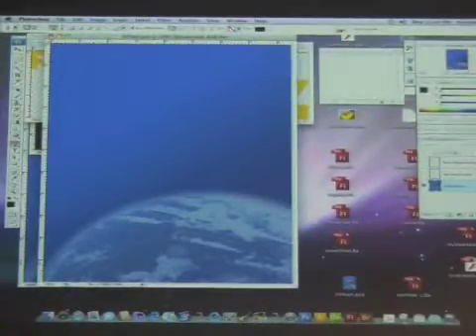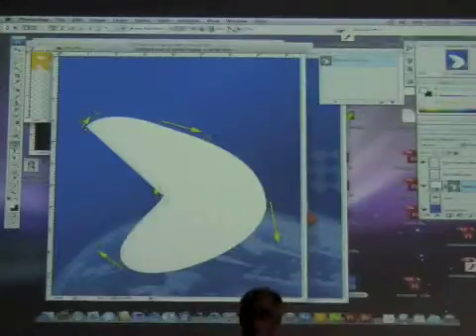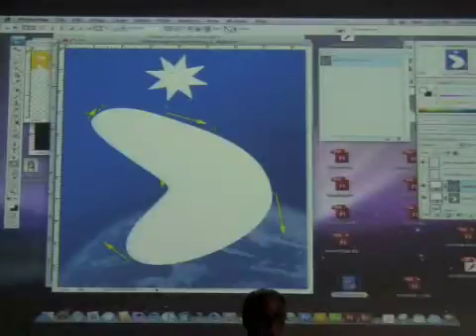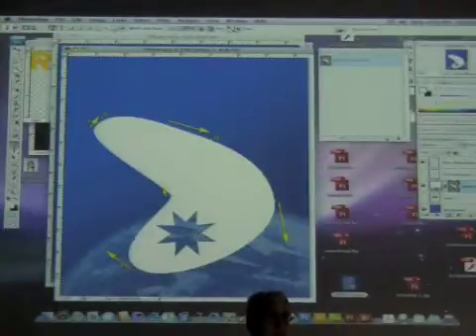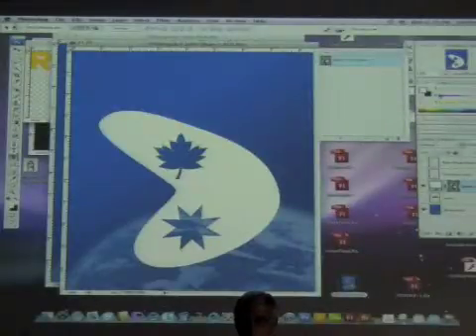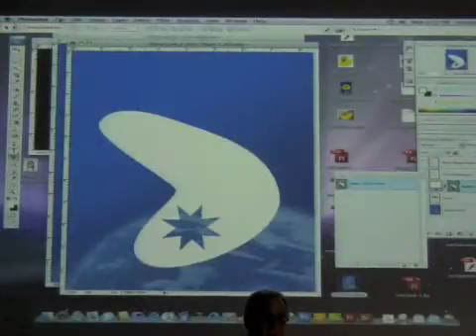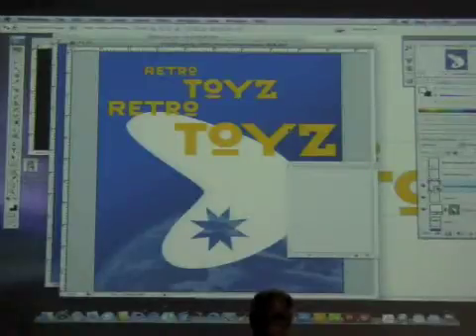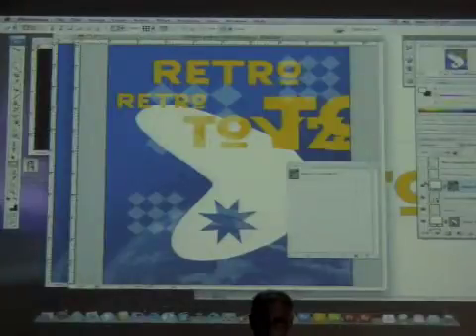Art 192 - Shape Layers_lec13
This lecture is the second in the series that covers vector tools in Photoshop CS3.